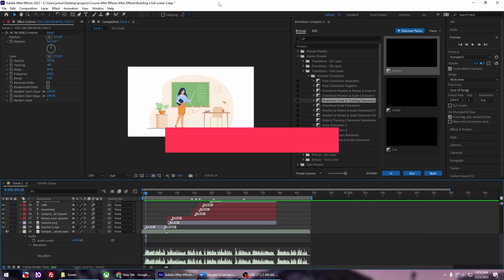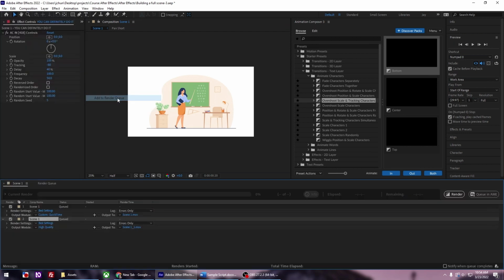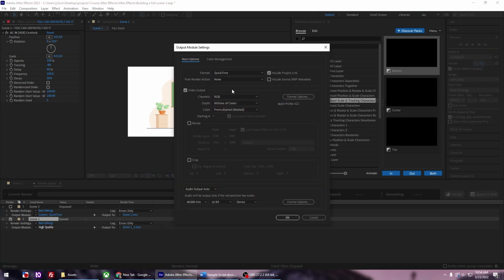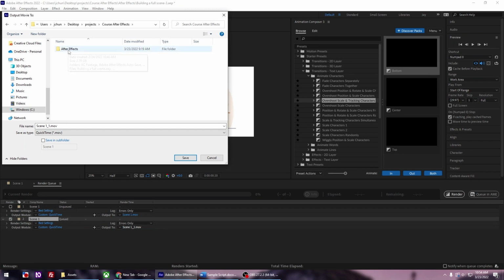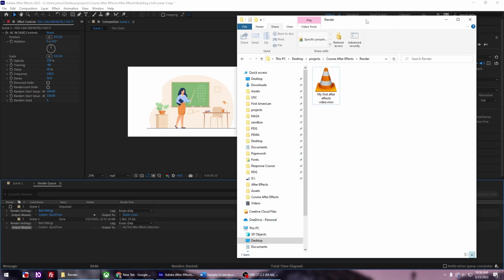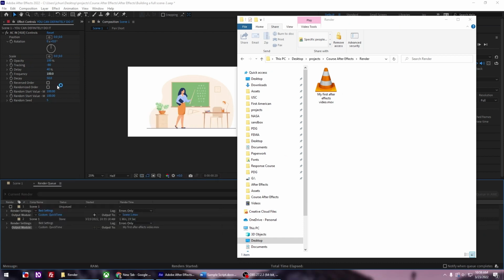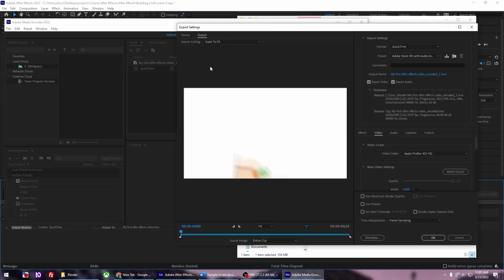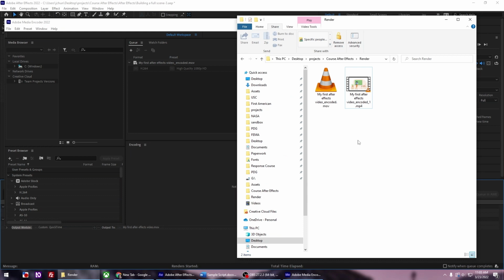Learning After Effects: Rendering you video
Apologize for the typo!